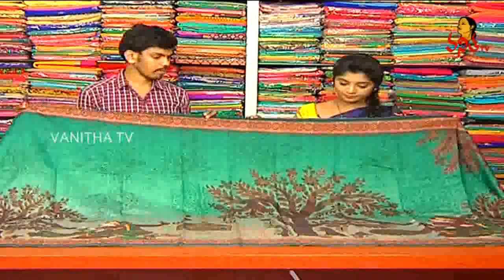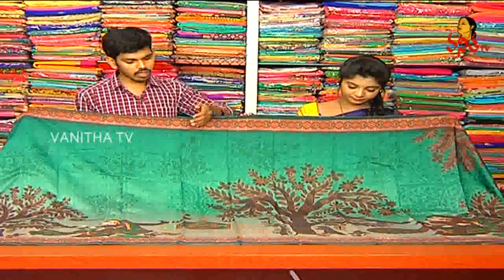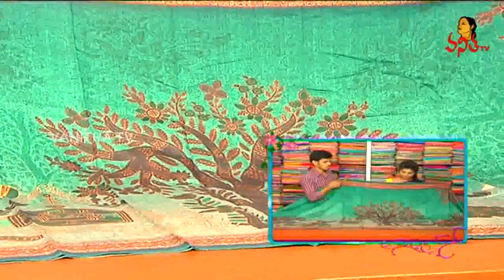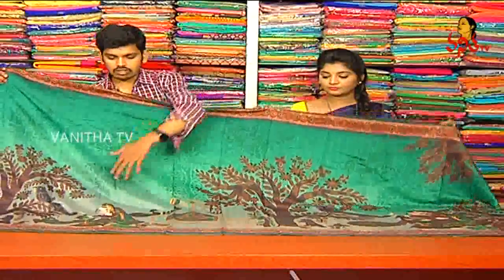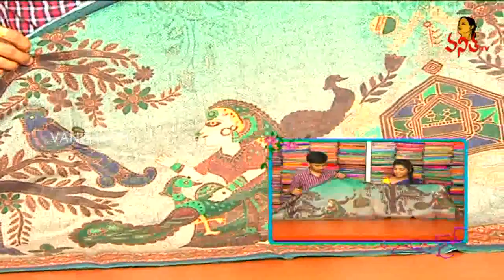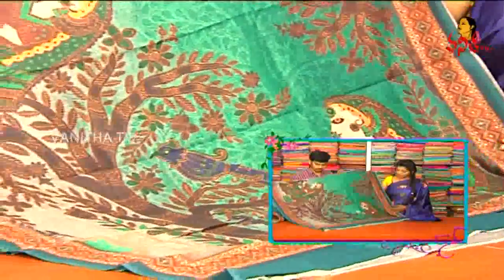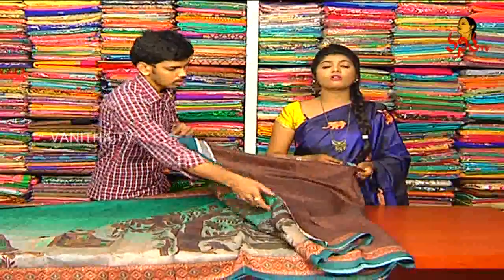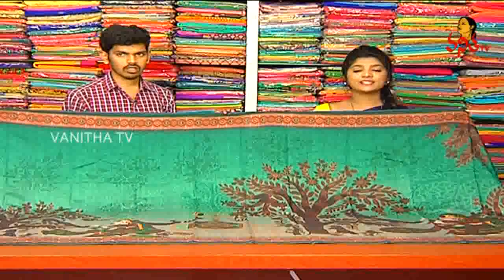Digital Printed Design Soft Silk Saree || New Arrivals || Vanitha TV